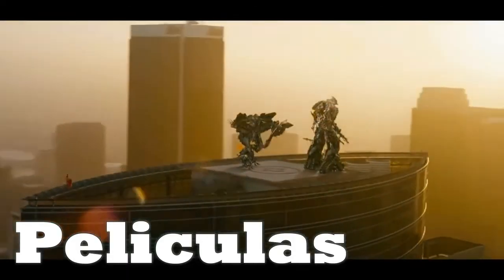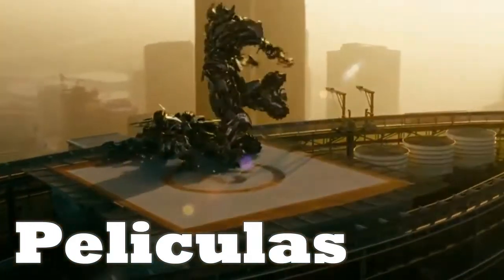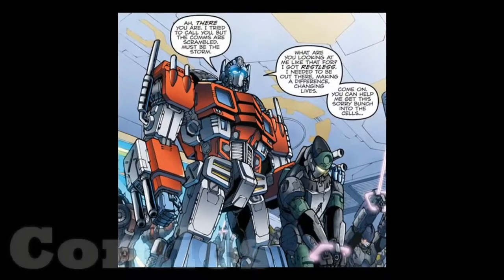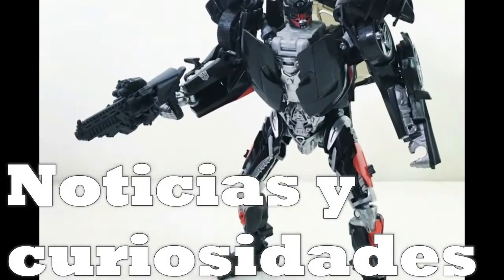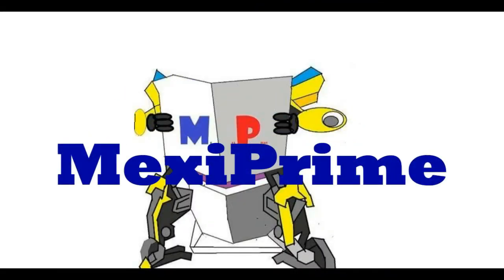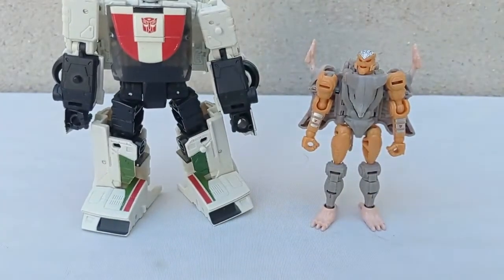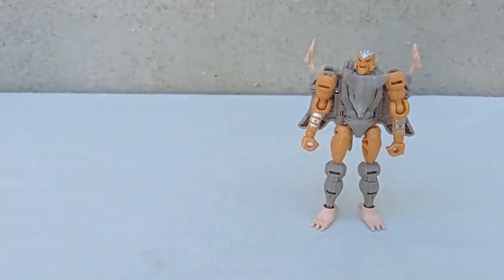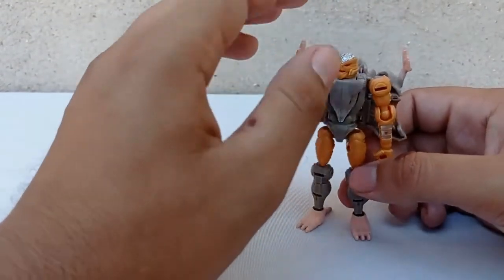MEXIPRIME REVIEW TRANSFORMERS WAR FOR CYBERTRON KINGDOM RATTRAP EN ESPAÑOL